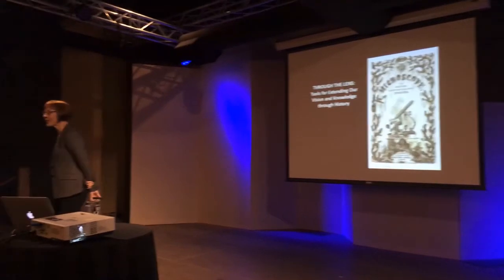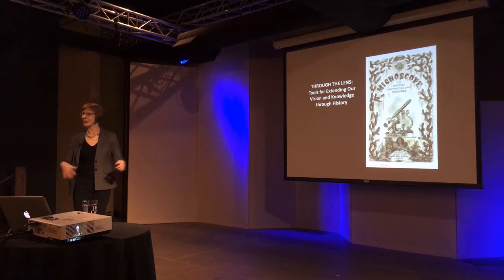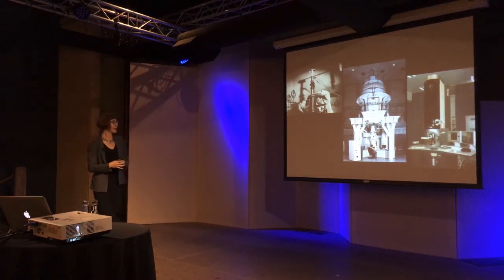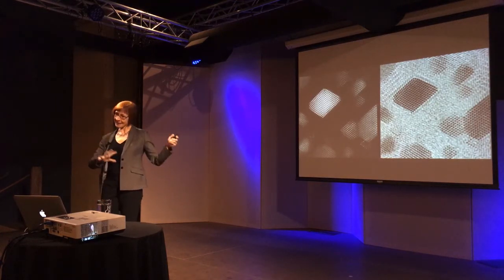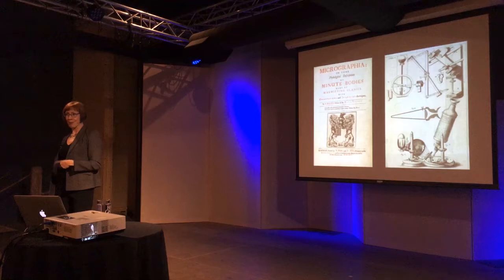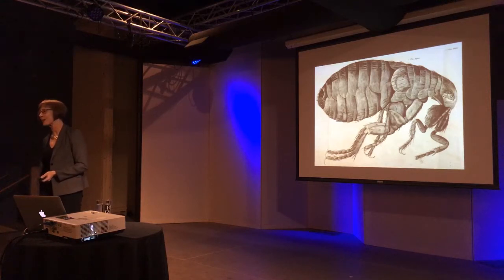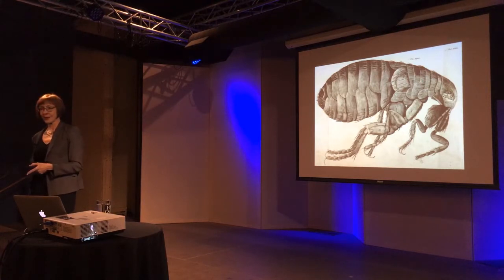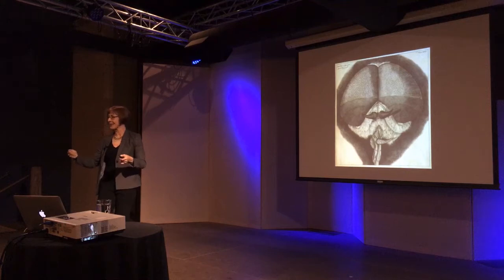STEAM Cafe Nov. 2019 - “Through the Lens”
STEAM Cafe Nov. 2019 - “Through the Lens” by Dr. Melissa Santala, assistant professor of materials science at Oregon State University in Corvallis